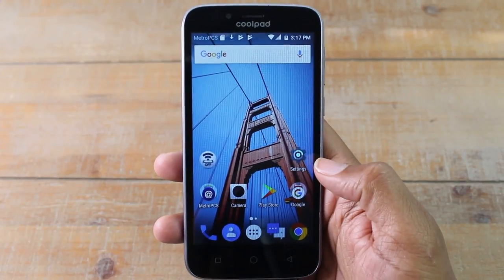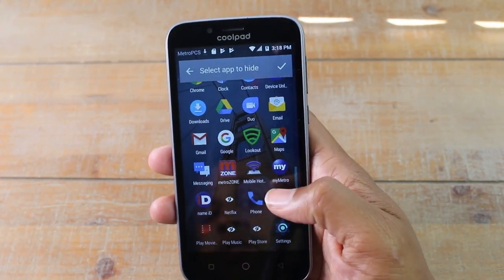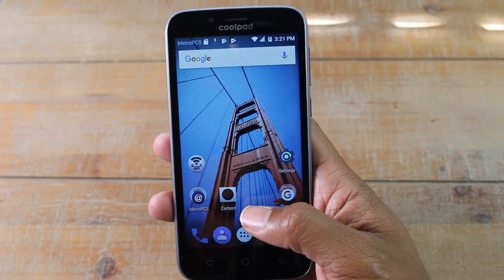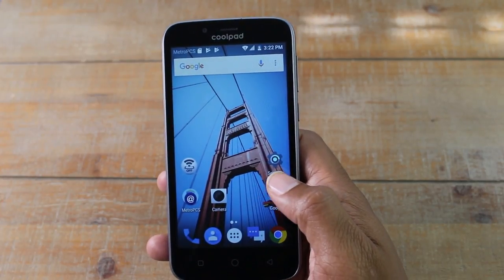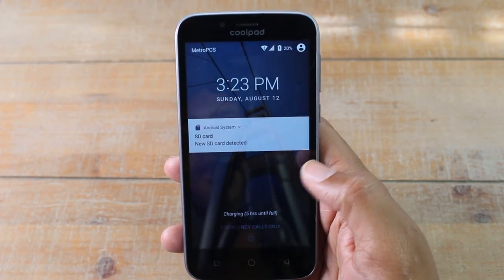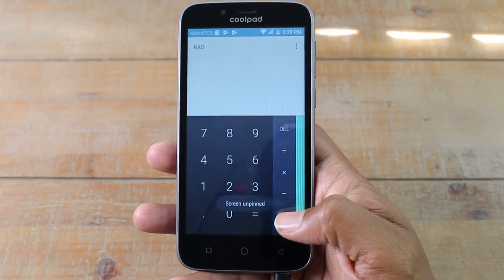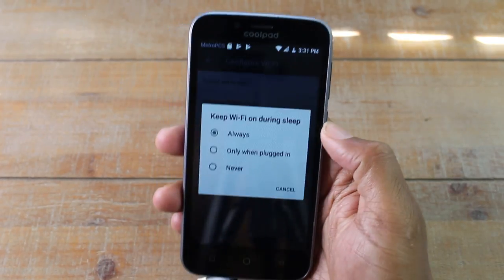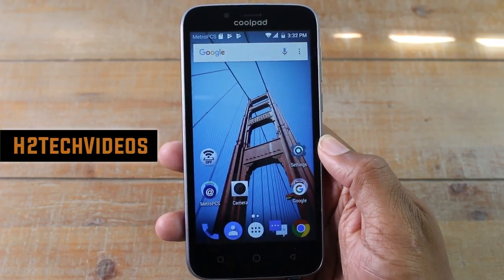Hidden Features of the Coolpad Defiant You Don't Know About | H2TechVideos